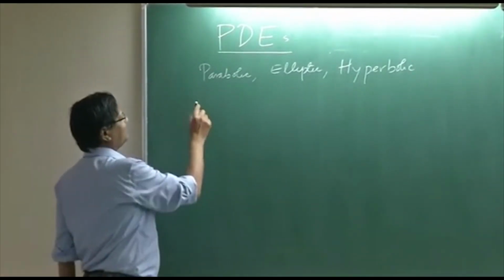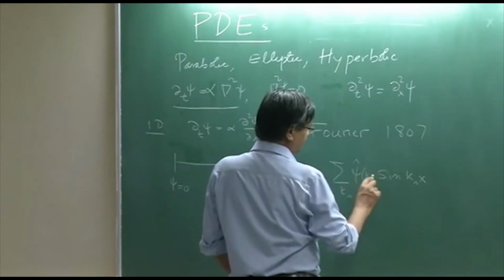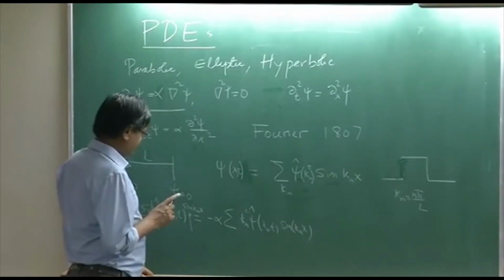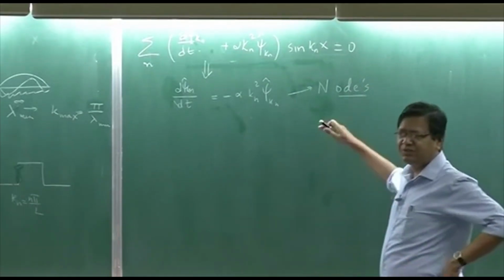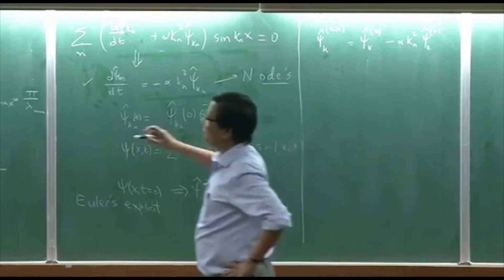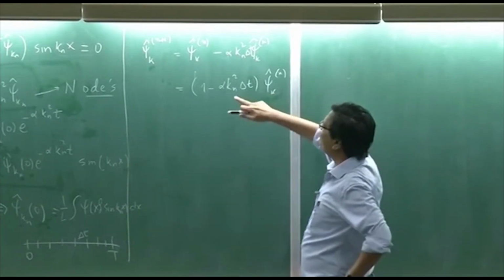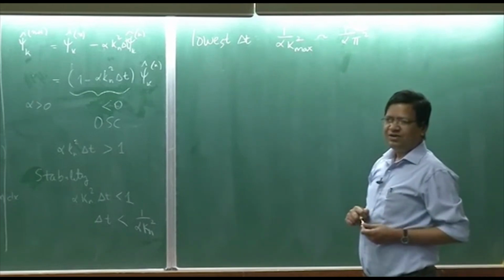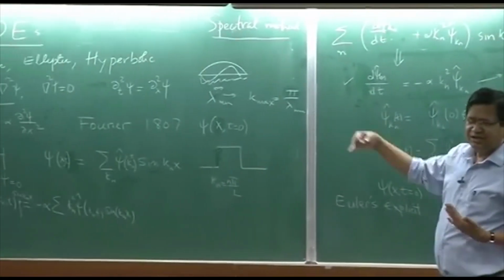PDE solver: Diffusion equation in spectral method